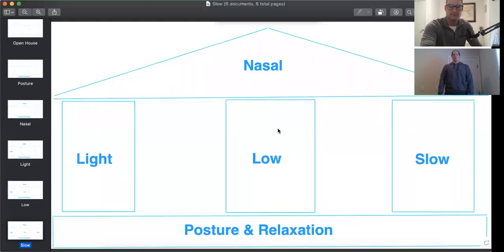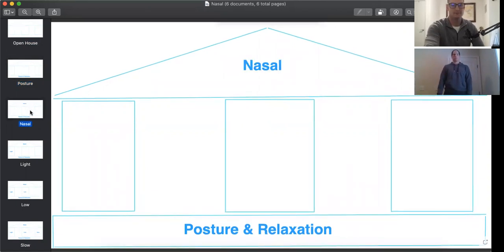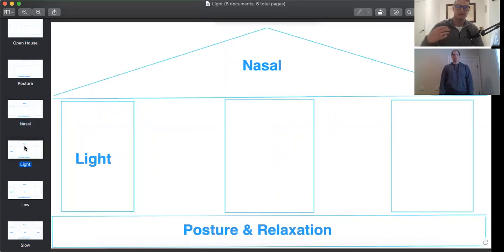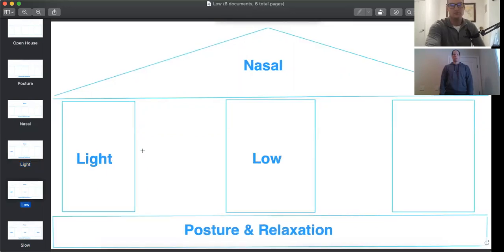Breath Works 4U | Week 2 | 9am